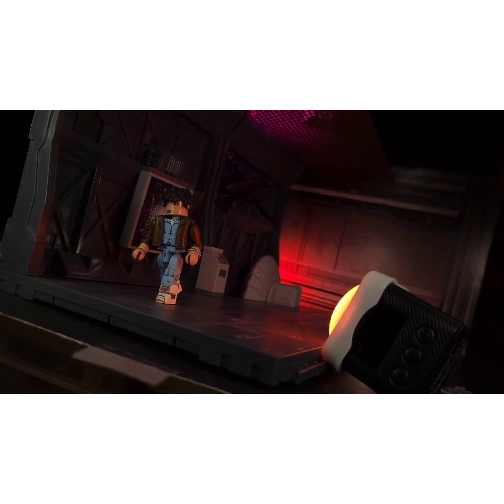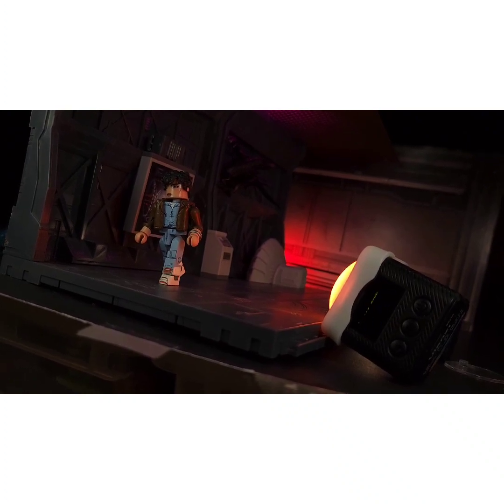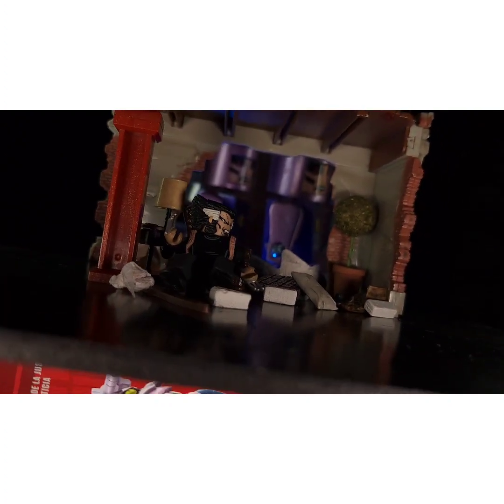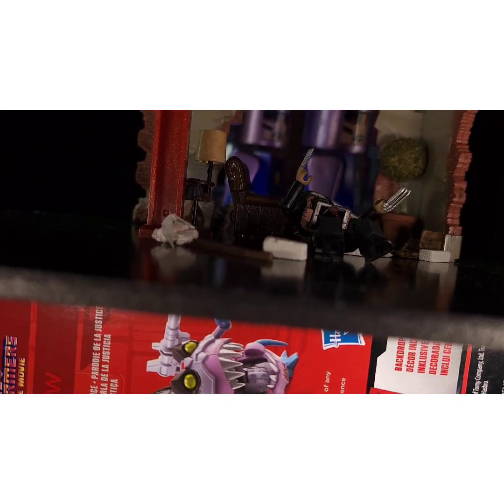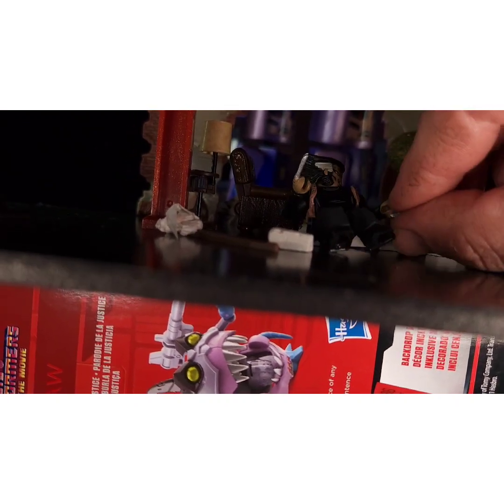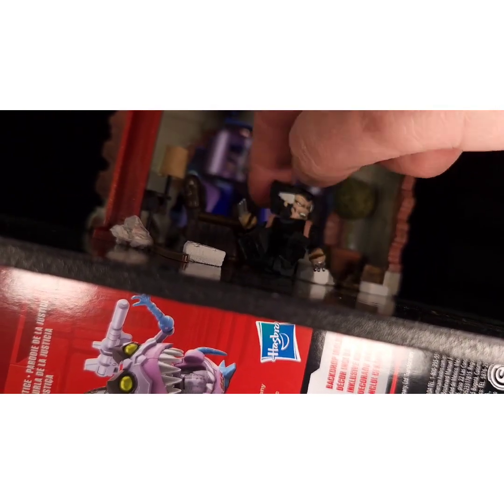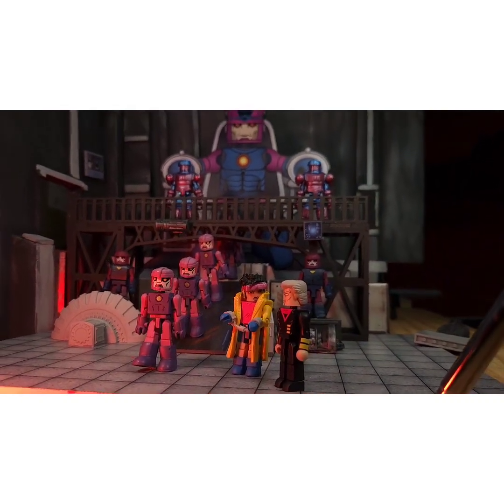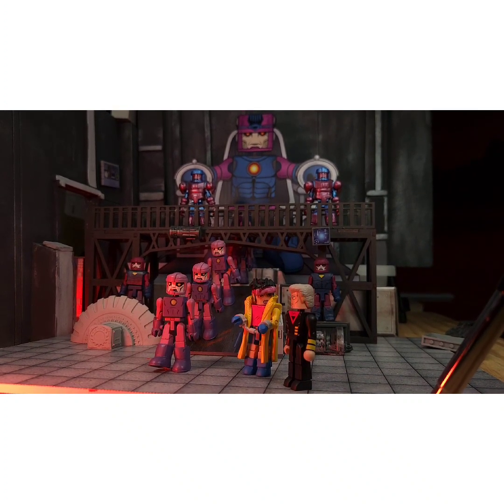Masterworks Set Up Ep. 225: March Of Minimates Week 2